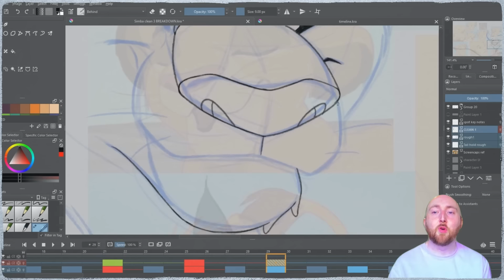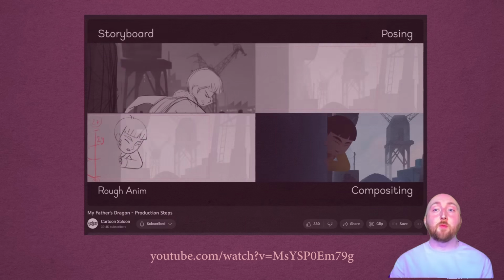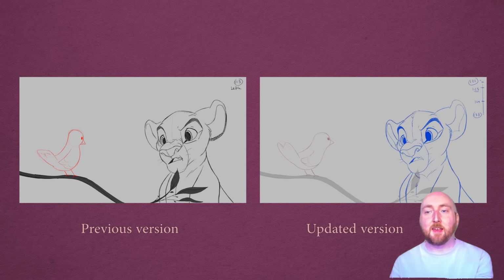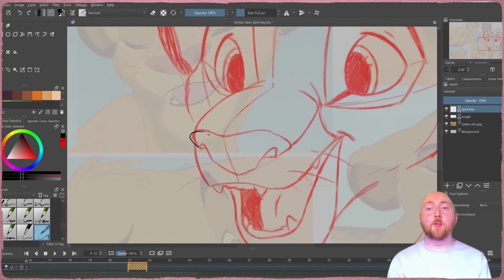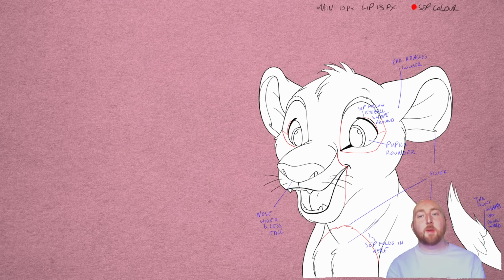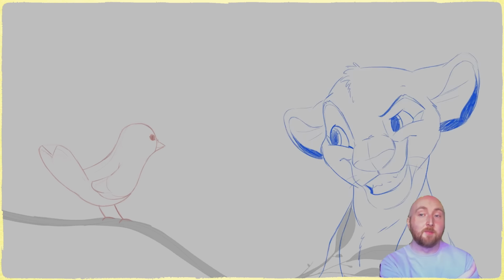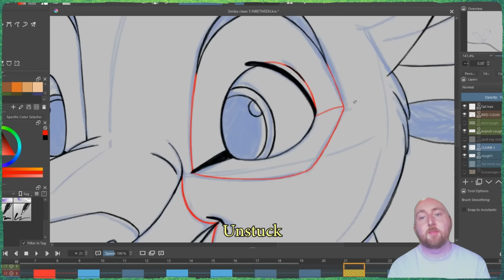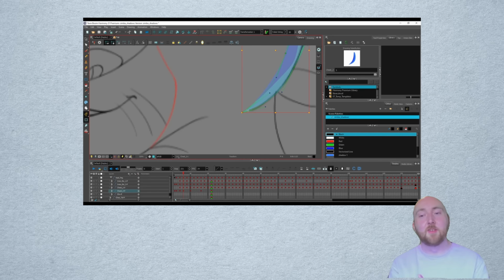The Unknown Art of Animation Cleanup (Tutorial, ANY Software)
It’s time to face our wonky drawings head-on.

Chapters:
00:00 Introduction/Overview
02:29 Refining, Clarifying, and Working in Stages
03:35 Table of Contents for the video
04:23 Fix the Rough
08:17 Analyse and Set Up
11:40 Spot Key
14:41 Keys
17:46 Breakdowns
19:44 Inbetweens
21:50 One Last Check
24:38 Resource Recommendations

Links:
Disney CU docs